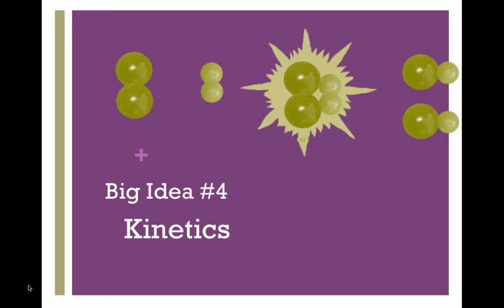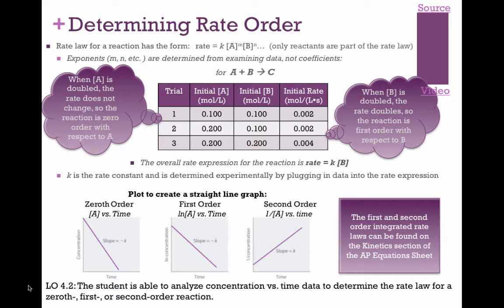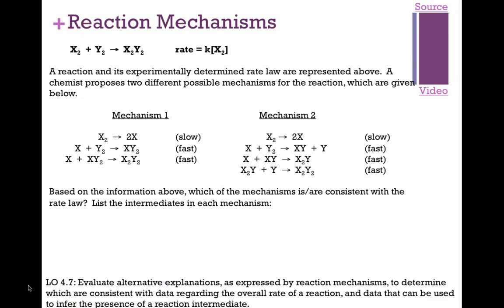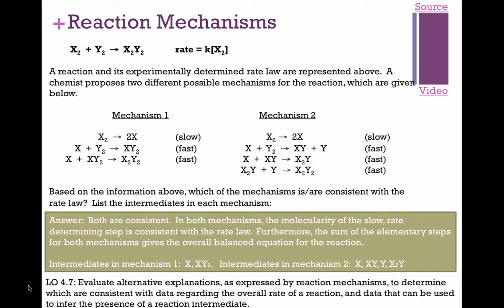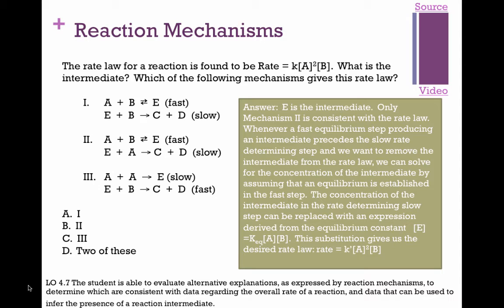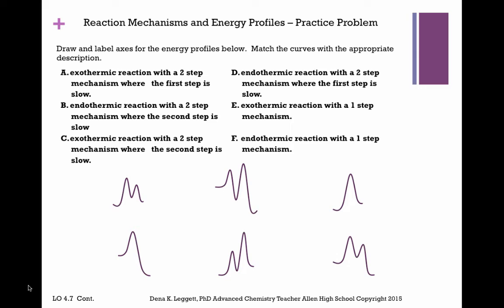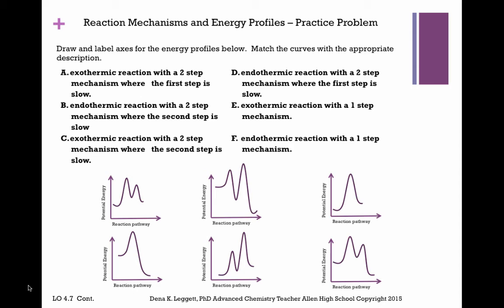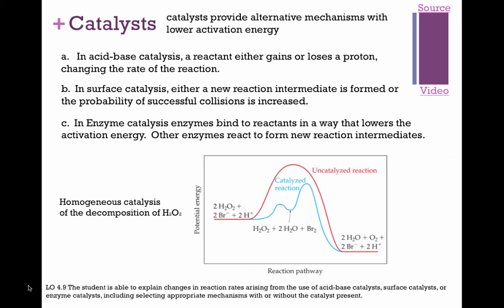2016 Big Idea #4 Kinetics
Table of Contents:

00:10 - Big Idea #4
01:02 - Factors Affecting Reaction Rate
03:21 - Determining Rate Order
05:21 - Half-life (First Order)
07:38 - Reaction Mechanisms
11:09 - Reaction Mechanisms
15:37 - Draw and label axes for the energy profiles below.  Match the curves with the appropriate description.
22:21 - Catalysts
23:44 - Catalysts
25:00 - Big Idea #5
25:02 - Catalysts